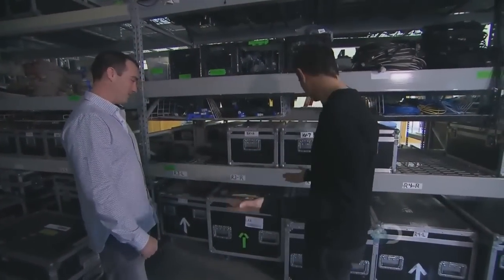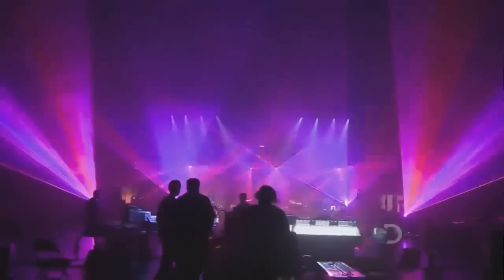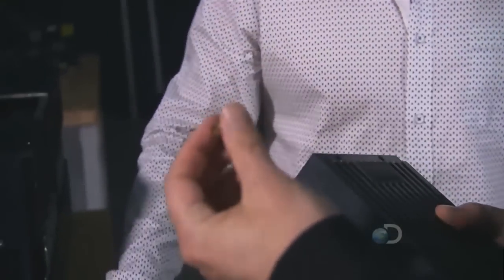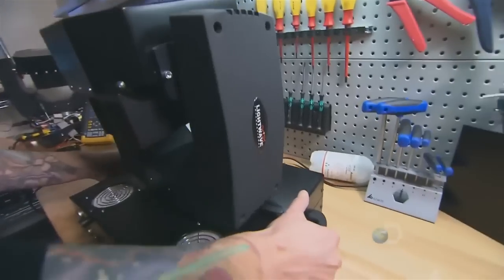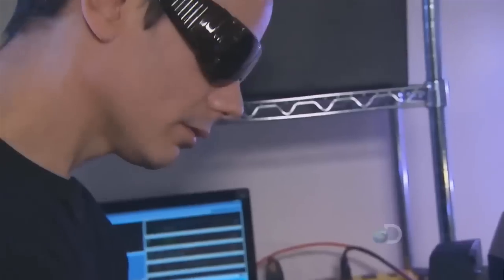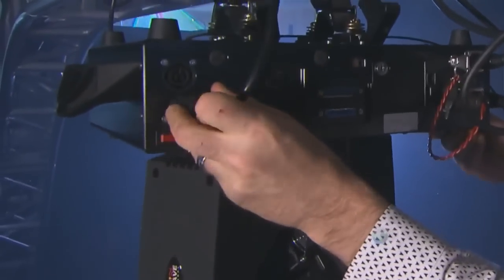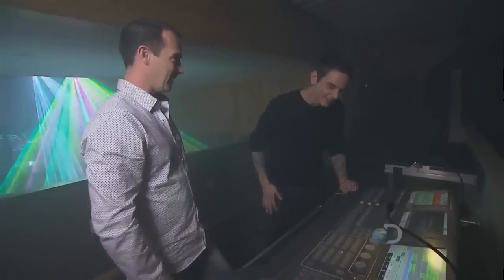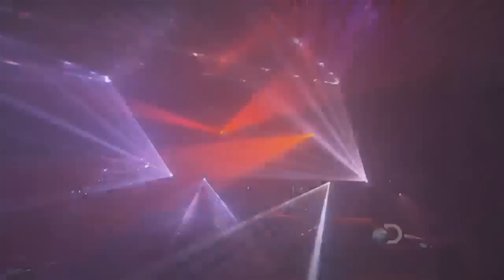Experience the Phenom Laser with Discovery Channel's Daily Planet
Discovery Channel's Lucas Cochran visits Lightwave International's Pittsburgh, PA Headquarters to check out the new Phenom laser fixture. All new episodes of Daily Planet are on weekdays at 7ET on Discovery Canada.